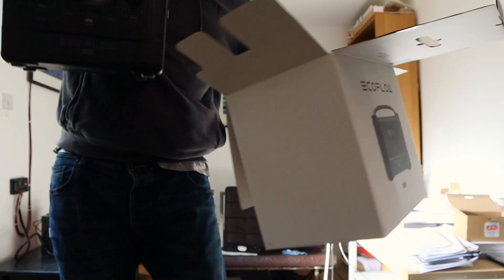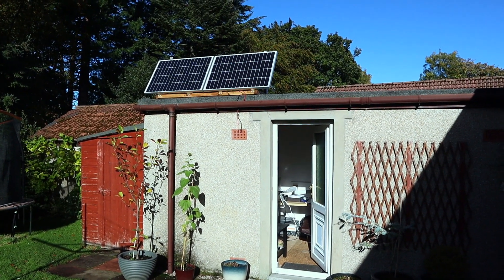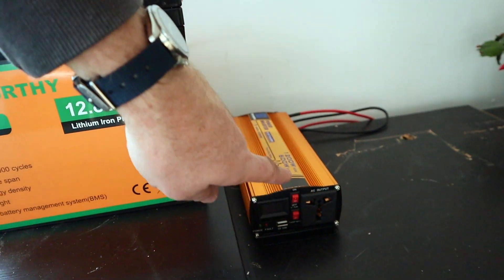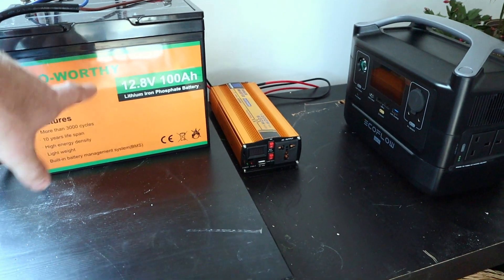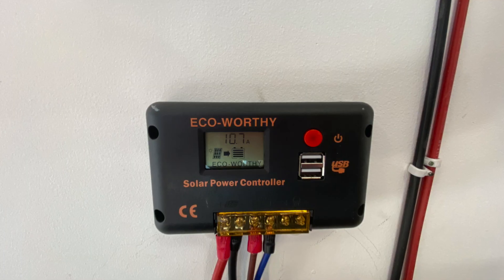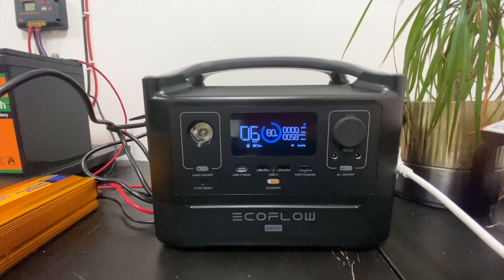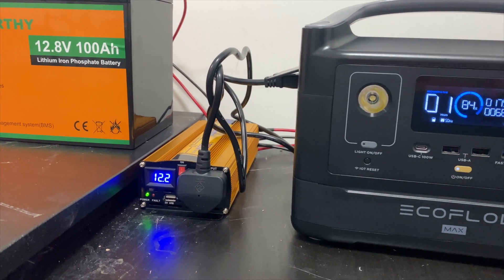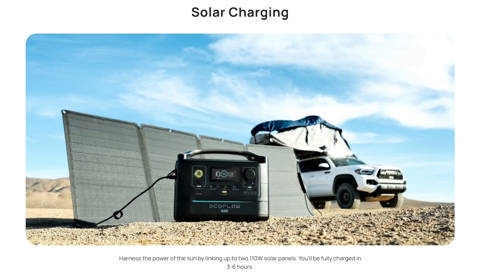Home Office DIY Solar Batteries - EcoFlow + Eco-Worthy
I have been interested in solar power and battery storage for some time but the recent news about possible rolling blackouts in the UK this winter convinced me to get a solar battery storage system so that I could continue working if the electricity stops. I considered @EcoFlowTech and @ecoworthy_official but I couldn't decide which was best, so I bought both systems.

Timestamps

0:00 - Why I need a battery storage system for my home office
1:13 - My Home Battery Storage System
3:52 - Using both the EcoFlow River and Eco-Worthy Solar Battery systems.